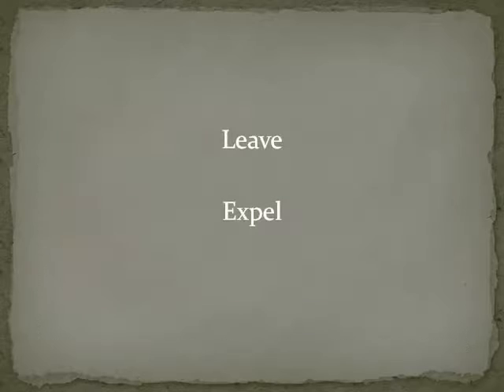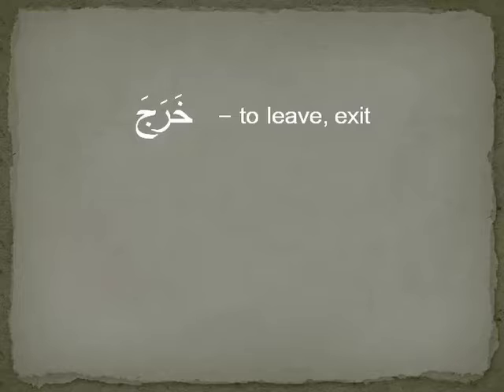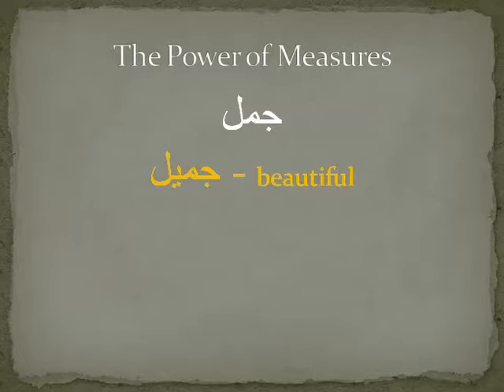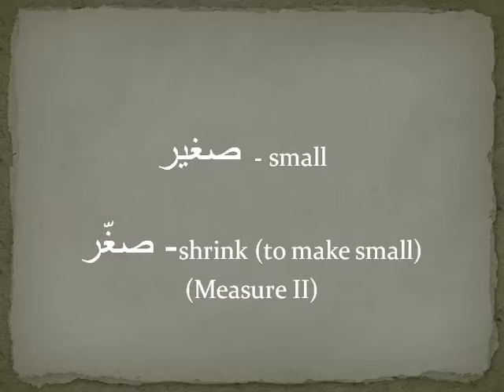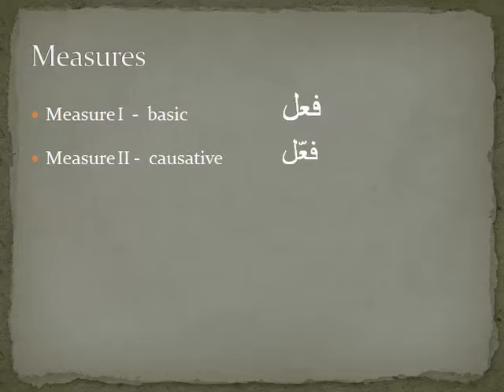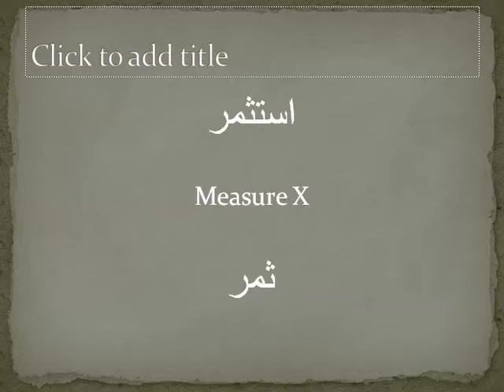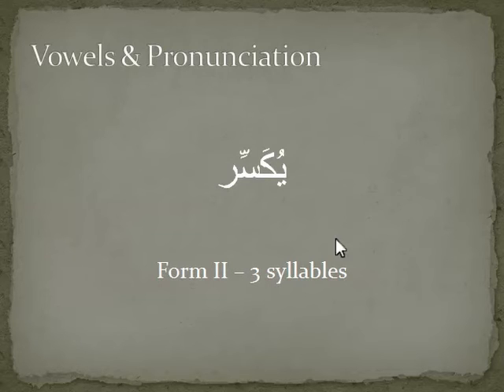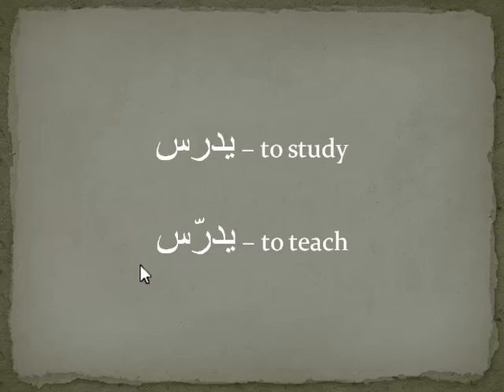ARBC 310 Lesson 7 Measure II Verbs